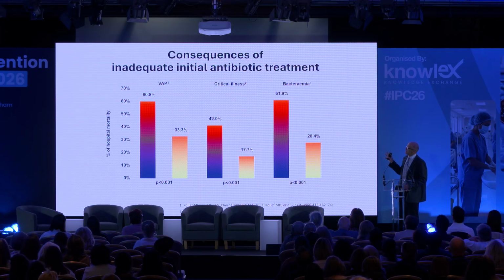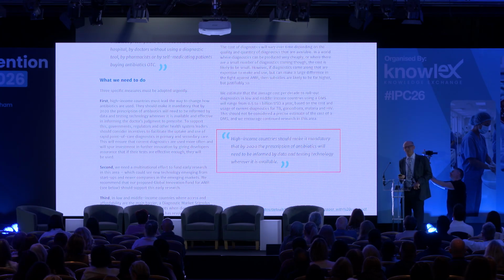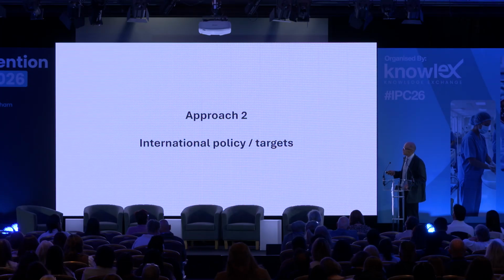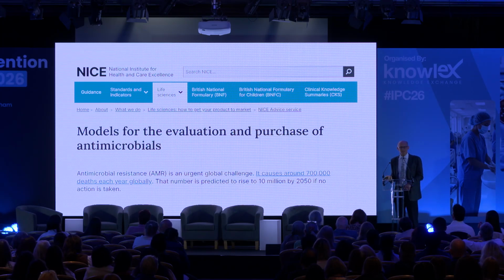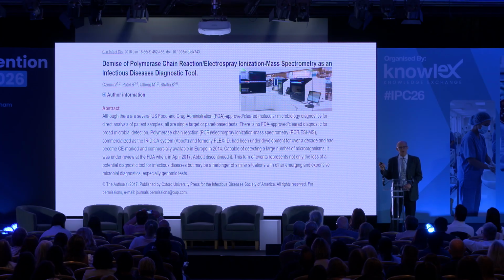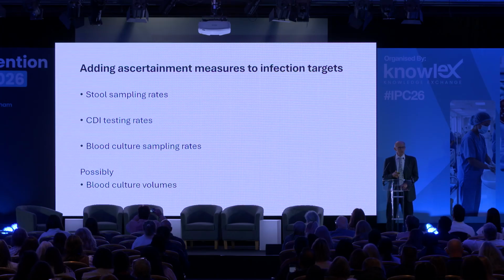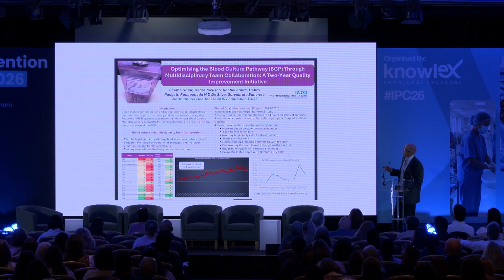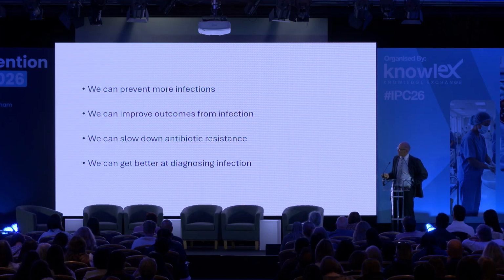The Scientific and System-Level Challenges Needed to Improve Infection Outcomes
Prof. Mark Wilcox - National Clinical Director for Infection Prevention and Control & AMR Diagnostics - NHS England